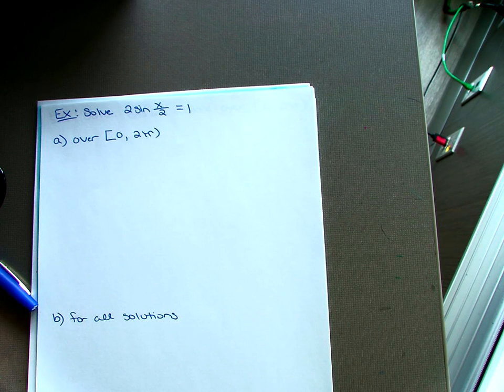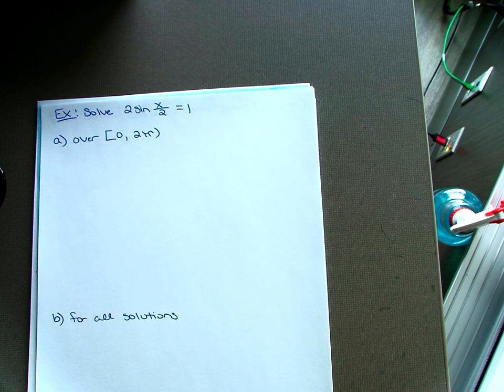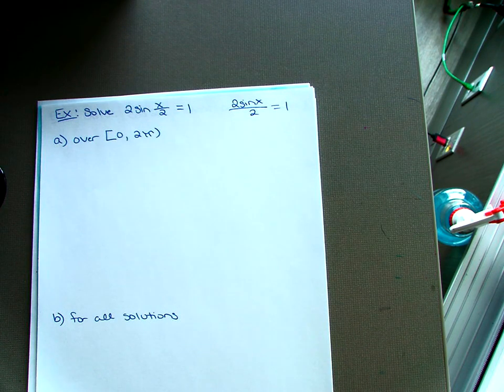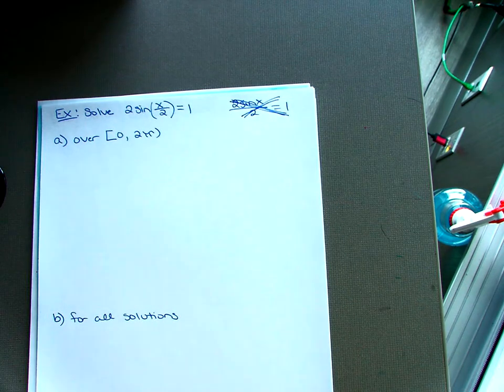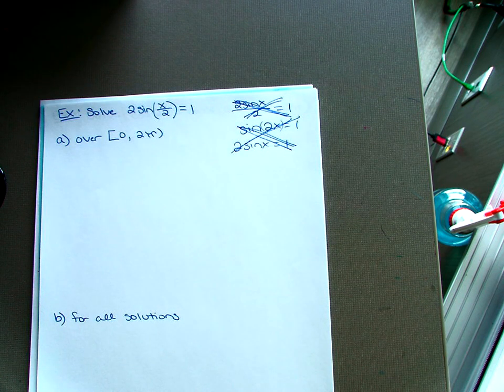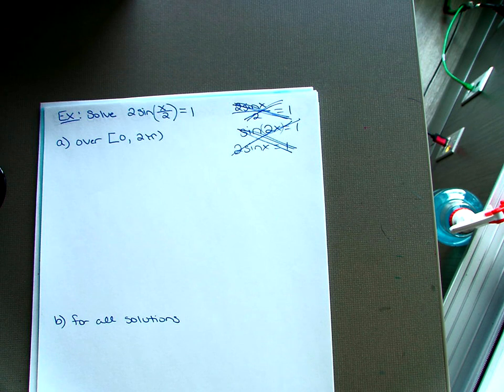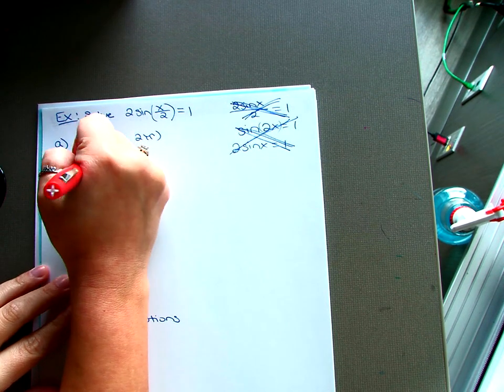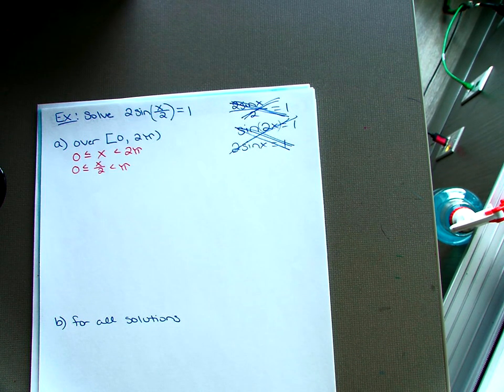MSSU : Trigonometry : Chapter 6 Section3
MSSU
Trigonometry